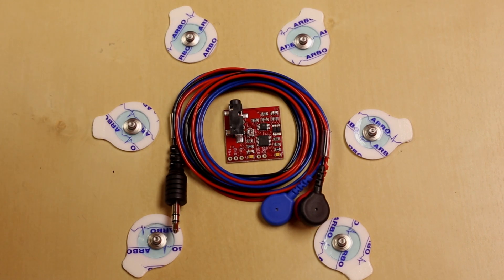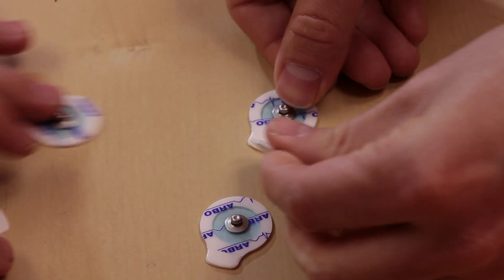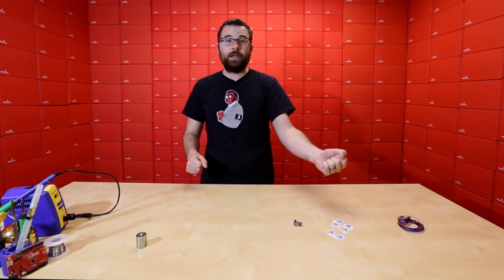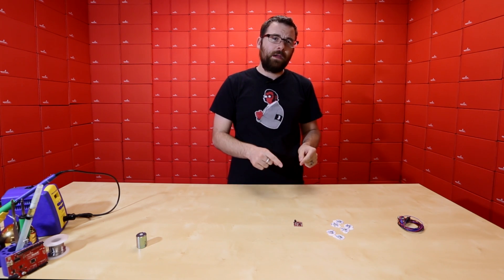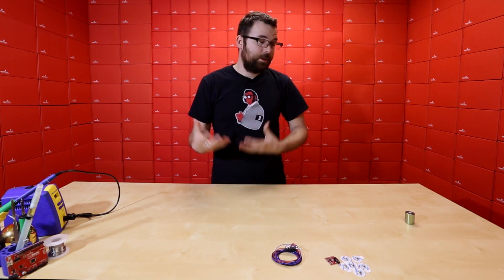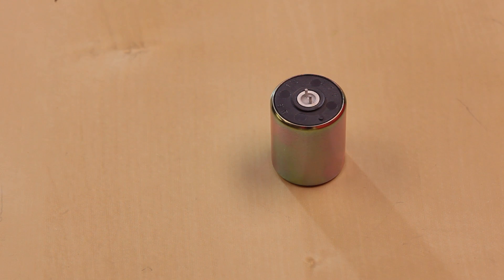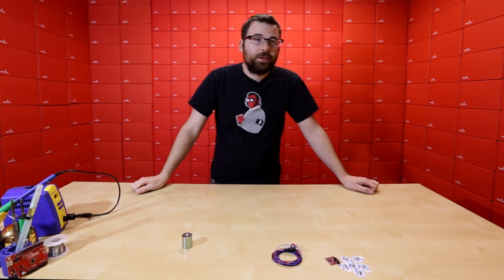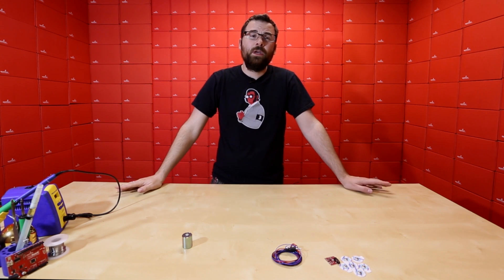SparkFun 4-26-13 Product Showcase: New Product Shakedown